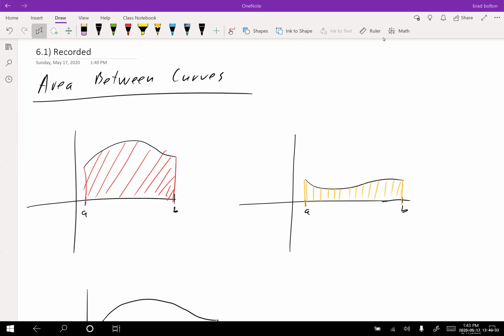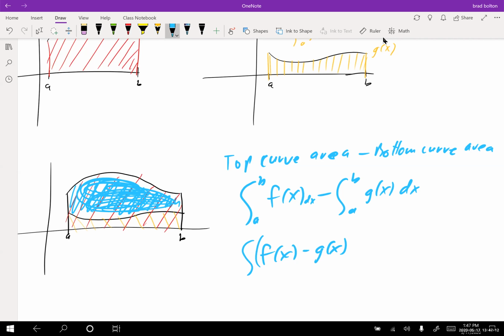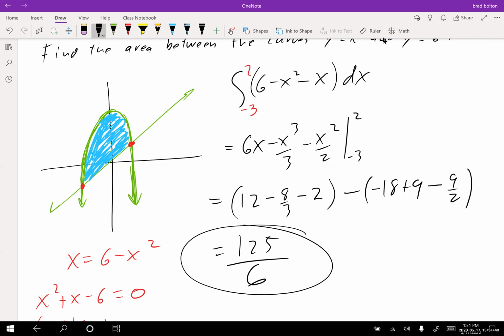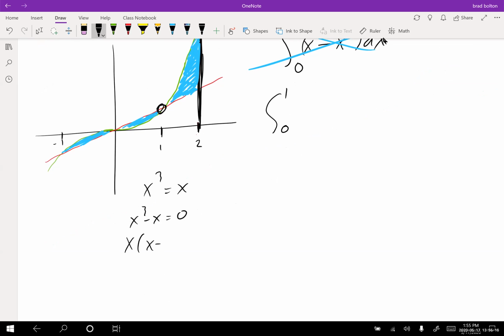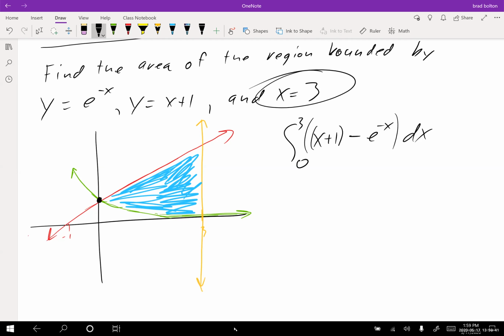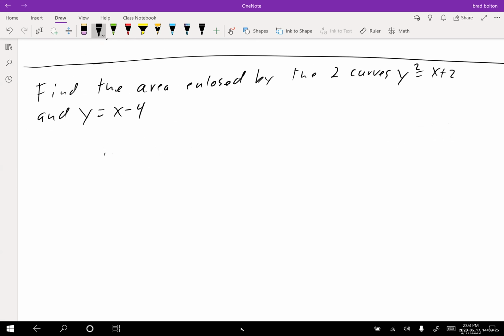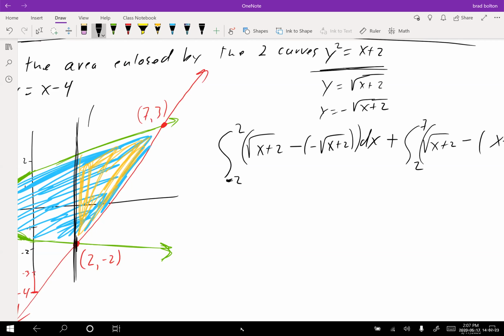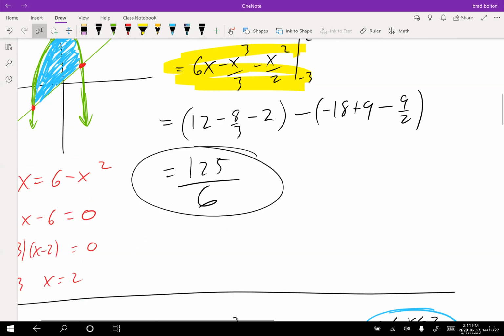Math 150 6 1